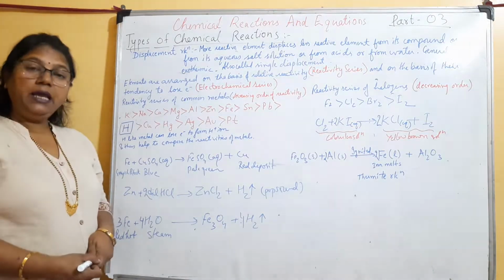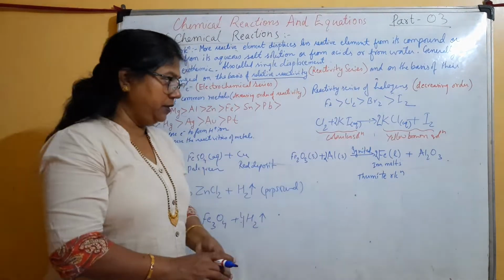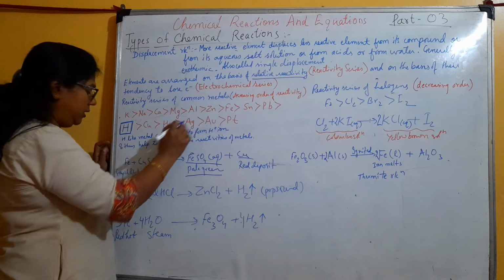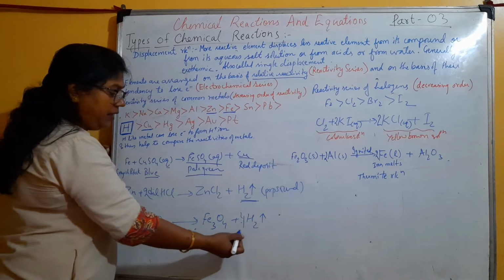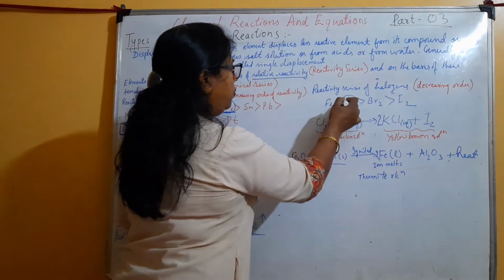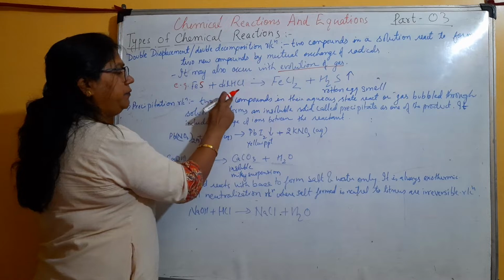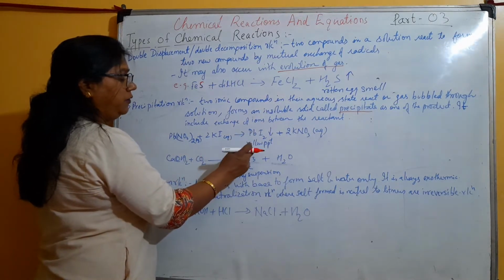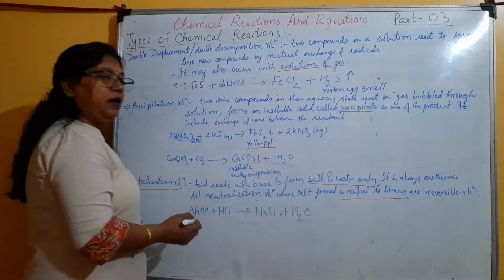CHEMICAL REACTIONS AND EQUATIONS STD 10 (PART 3) SINGLE AND DOUBLE DISPLACEMENT